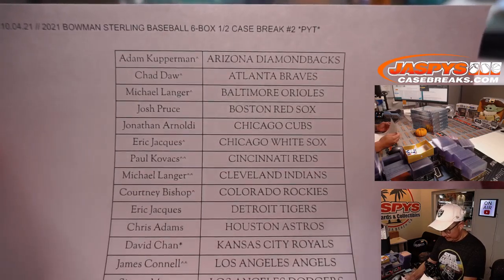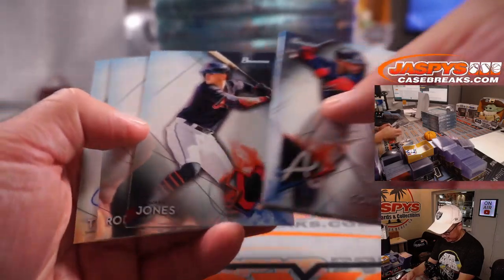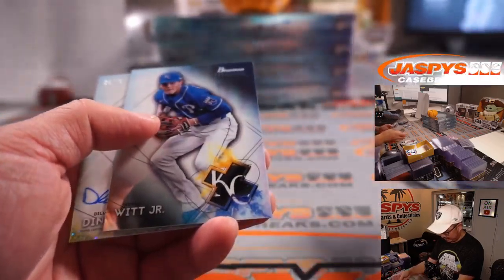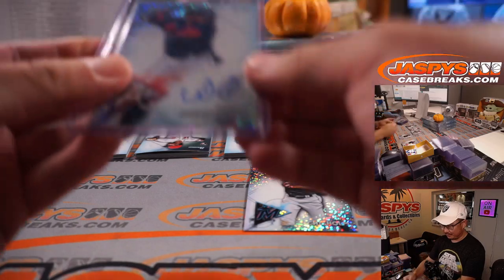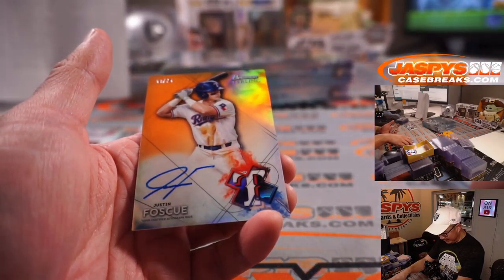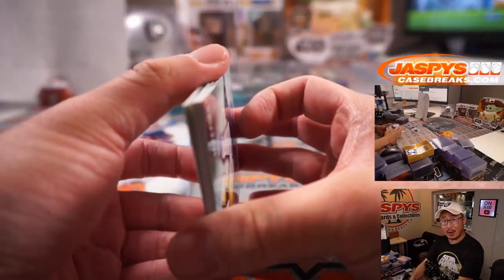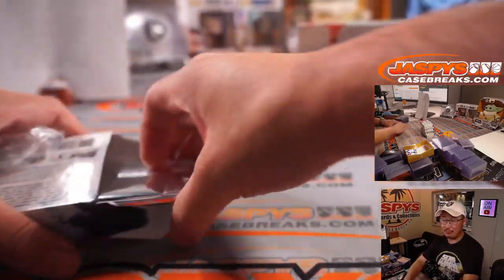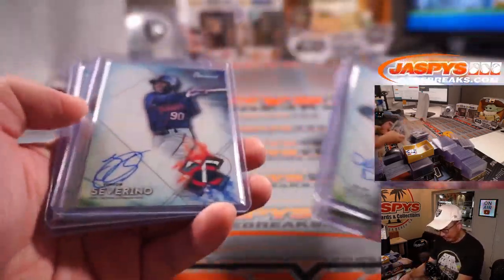M, 10.04.21 // 2021 BOWMAN STERLING BASEBALL 6-BOX 1/2 CASE BREAK #2 *PYT*